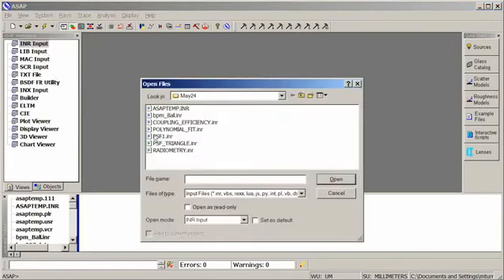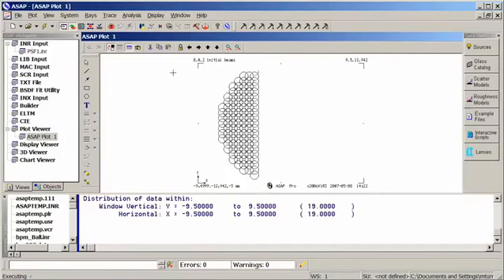Gaussian Beam Decomposition in ASAP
Modeling wavefront propagation in ASAP with Gaussian-beam decomposition.